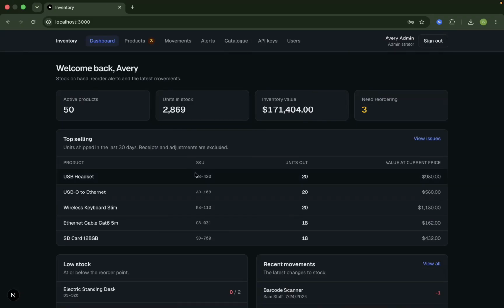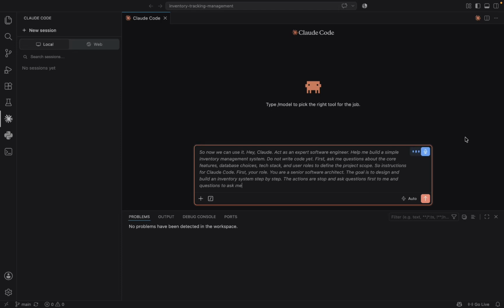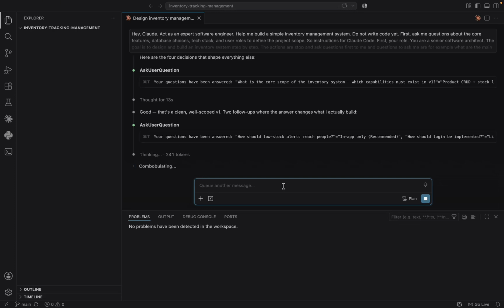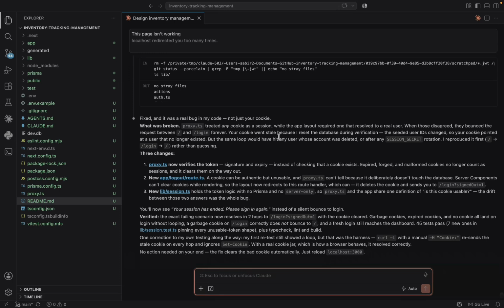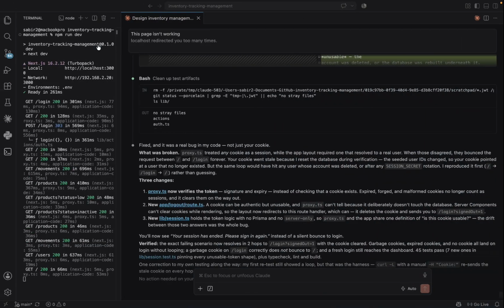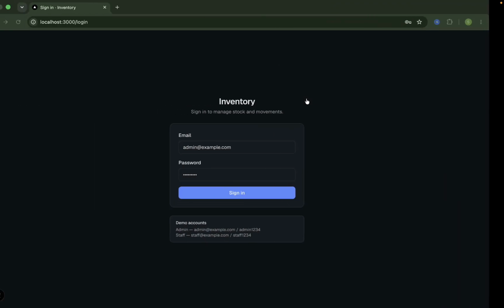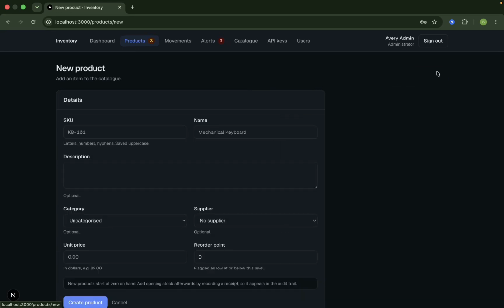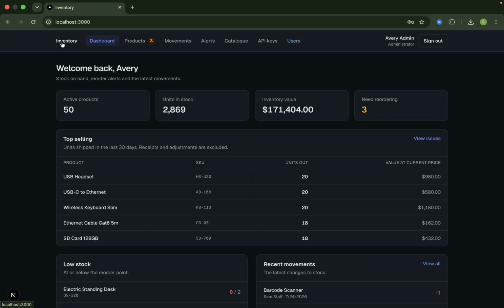How to Build an Inventory Management System With Claude Code — Full Start to Finish Build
How to build a complete inventory management system from scratch using Claude Opus 4.5 — no traditional coding, no developers, just me and AI vibe coding in real time.

This is a full start-to-finish build. If you're a business owner who wants to ditch expensive inventory software and build your own tools, this is exactly how it's done.

🛠️ Built with: Claude Code + Opus 4.5

📌 Chapters:
0:00 — The finished system (preview)
0:20 — What we're building & why
0:50 — First prompt
2:15 — Setting up the project (plan mode)
3:15 — Building the inventory management system
4:15 — Debugging a problem
5:00 — Quick Demo
6:40 — Second Prompt
8:20 — Live Inventory Management System